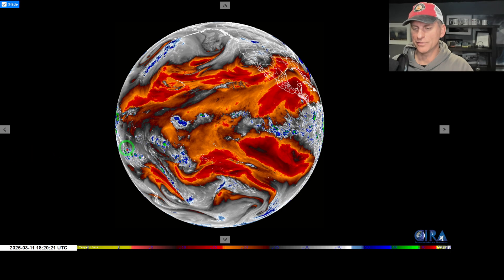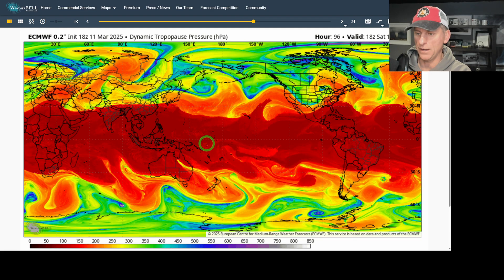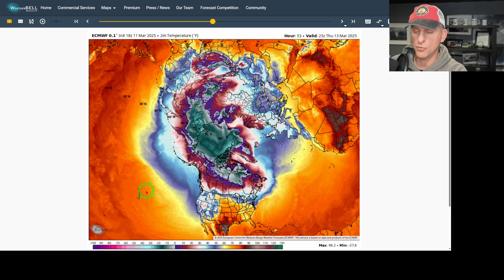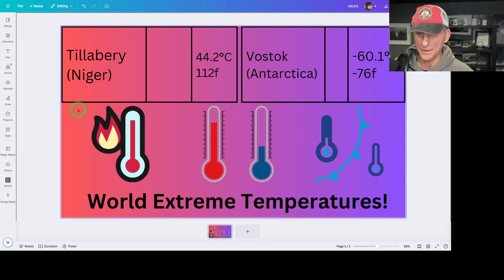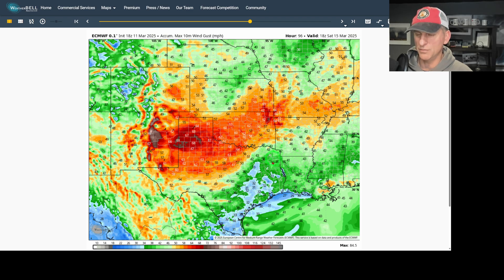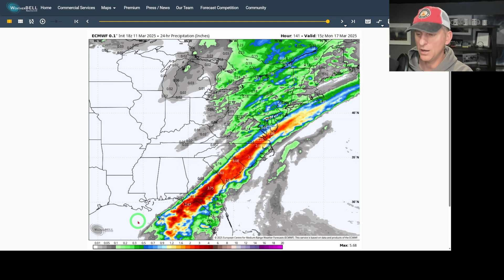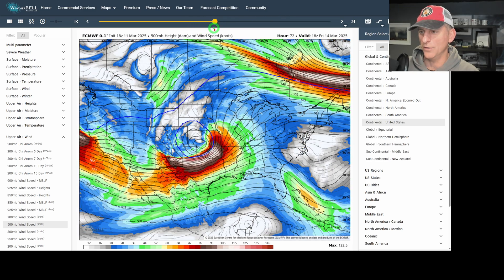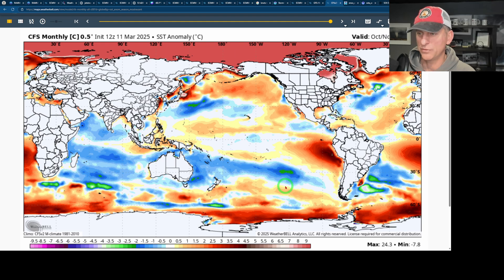Extreme Temperatures, USA Major Storm, Planetary Circulations!